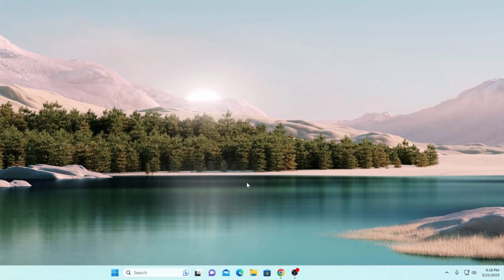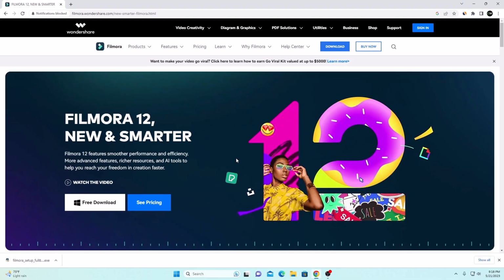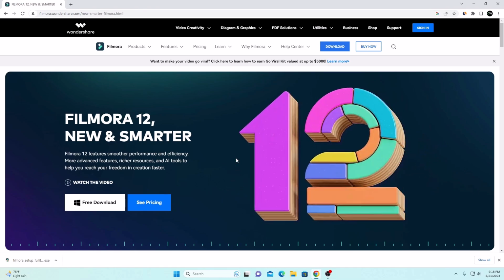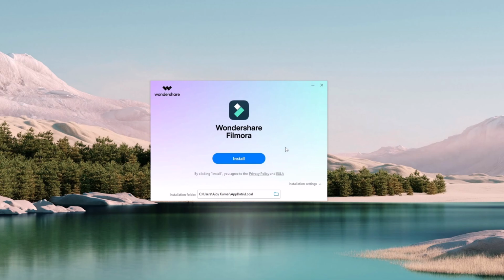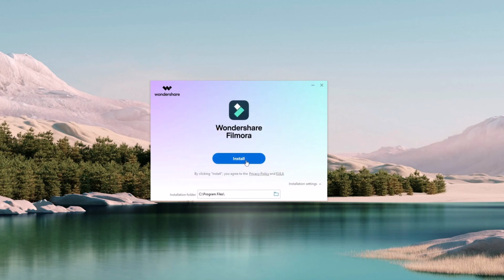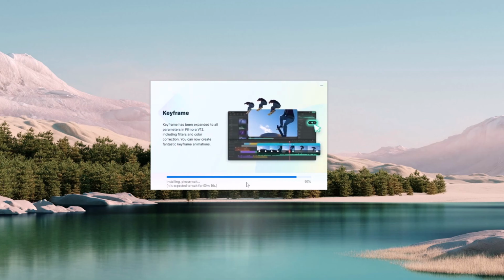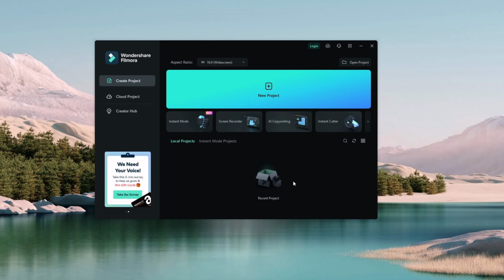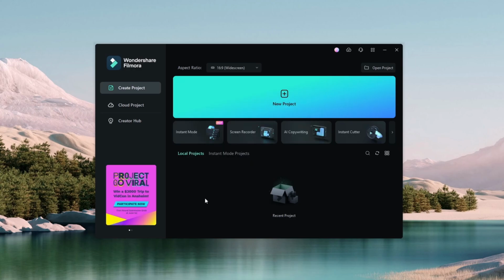How to Install Wondershare Filmora 13 on Windows 11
In this video, we are going to learn How to Install Wondershare Filmora 13 on Windows 11. Wondershare Filmora 13 is the latest version of Filmora, here I am going to show you how you can install and activate Filmora 13 on the Windows operating system.